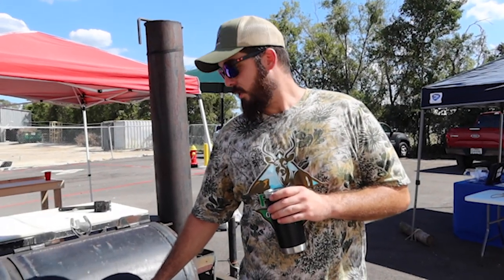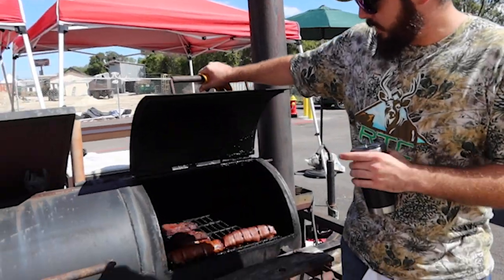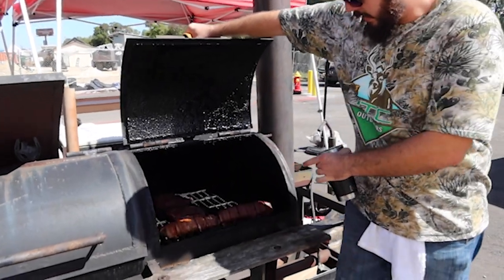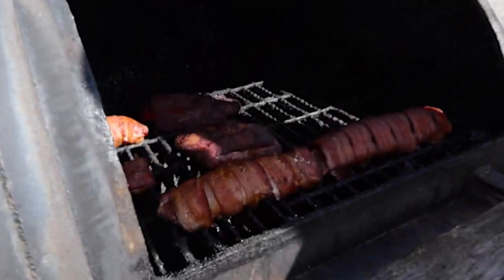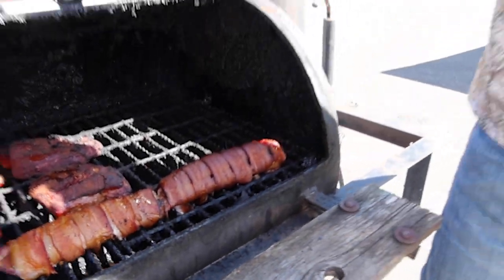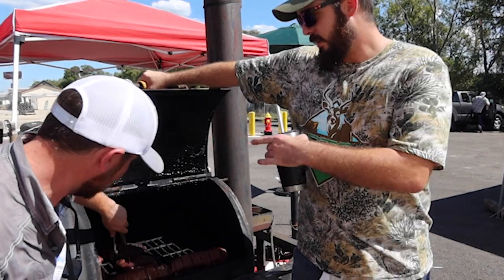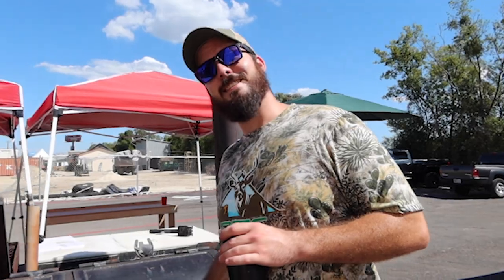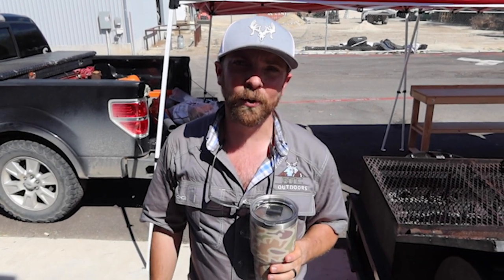What Does ZEBRA Taste Like?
wetn to film at rtc outdoors grand opening event (their info will be down below). They had all sorts of amazing foods and items to look at a nd video one of the most amazing things that stood out to me was the zebra tht they had been preparing for us since 4:30am that morning so approximately 12 hours at 160 degrees i guess this video could also be a little bit of a how to video as well how to cook zebra. anyways thank you guys for coming by and watching through the whole video.
If you guys do live in Texas this place is by far the best place for all your wild game processing needs they will do it all and will even come to you!!